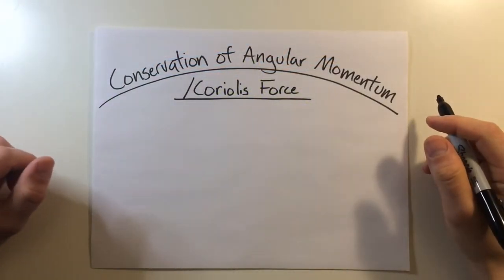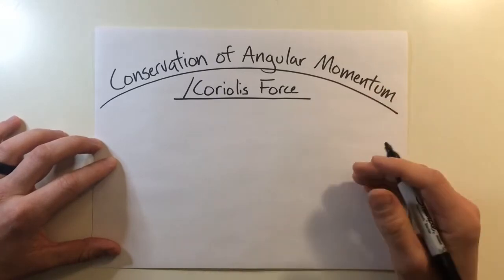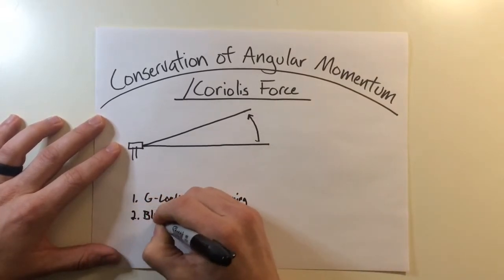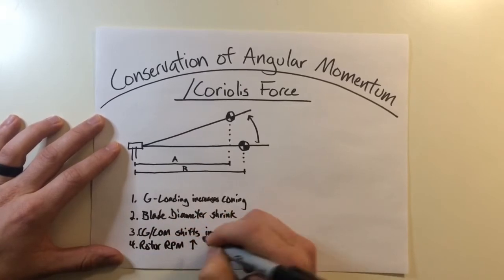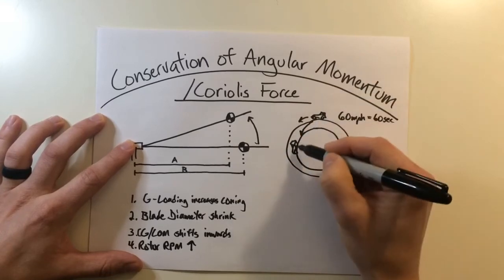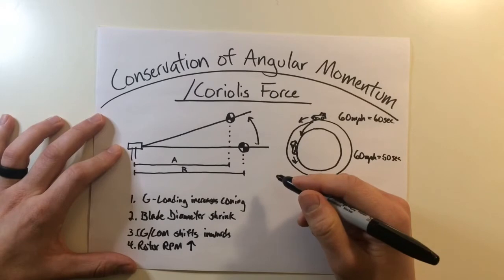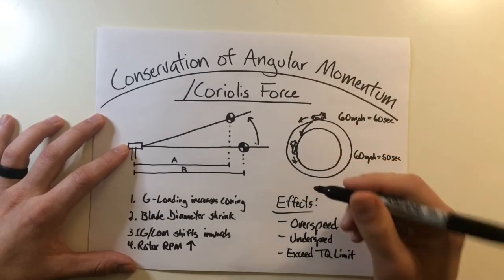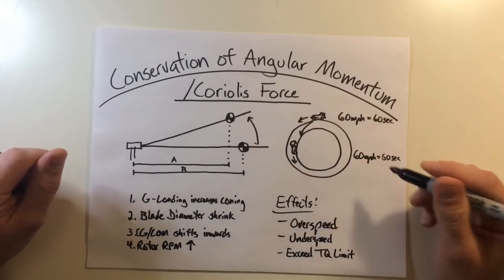Conservation of Angular Momentum / Coriolis Force in Helicopters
Once again, I'm Jacob and this video's topic covers the Law of Conservation of Angular Momentum and how it applies to helicopters, more specifically maneuvering flight. I say maneuvering flight because you typically will not experience the effects of this unless you are aggressively maneuvering a helicopter. This isn't your typical traffic pattern stuff.

The Law of Conservation of Angular Momentum states that Angular Momentum of a rotating body will remain constant unless external forces are applied. In essence it's a variation of one of Newton's law that states that an object in motion will remain in motion unless acted upon by an outside force. Only here it is applied to a rotating body. Simply put, the rotor blades want tot maintain their momentum.  Conservation of Angular Momentum is sometimes used synonymously with Coriolis Force/Effect which deals with the tendency of rotating bodies to increase in velocity as the center of mass (COM) or Center of Gravity (CG) shifts closer to the axis of rotation. In a nutshell, Conservation of Angular Momentum is used to explain the Coriolis Effect. But for the purposes of helicopter flying and this lesson, they are used interchangeably.

So how does all the physics stuff apply to flying a helicopter? I'm glad you asked. Imagine you're conducting flight maneuvers that increase and decrease the G-loading on your rotor system. As the helicopter G- loads, the rotor begins to cone. Because of this the blade diameter shrinks and the CG/COM shifts closer to the axis of rotation. Because of this the rotor RPM increases.

The easiest analogy to use to explain this is a figure skater spinning in a circle. As the skater's arms come closer to her body she speeds up. Her rotations per minute increases.  Both the figure skater and your rotor blades have Angular Momentum while spinning. They want to maintain this momentum and when the center of gravity / center of mass changes, rotational velocity changes. Another way to think about it is a race car going around a track. If the car is traveling 60 mph and the trac is 1 mile, it takes 60 seconds to complete a lap. Now let's say the driver takes an inner loop while still maintaining 60 mph. The driver's momentum remains the same but now travels a shorter distance. So the momentum has maintained or been "conserved." But the RPM has increased. Now instead of 1 revolution in 60 seconds it may be something like 50 seconds. The time it takes to make 1 full revolutions has decreased.

But the engine control units of our helicopter want to maintain a specific rotor RPM.  So when they see the rotor RPM increase, they reduce fuel flow to maintain the desired RPM. but when the rotor unloads the G forces and coning reduces, the rotor RPM decreases. So what do the engine control units do? They increase fuel flow to the engines to arrest this decreasing rotor RPM and speed the rotor back up.  The engine control system that is supposed to maintain rotor RPM is always reacting to changes in rotor speed from aerodynamic forces.

Because of this, if you aren't aware if rapid rotor fluctuations resulting from Coriolis forces, you could have some negative effects while flying. These include:
     1. Rotor overspeed: as the rotor cones the RPM can increase drastically
     2. Rotor underspeed: as the rotor coning subsides the RPM can reduce drastically
     3. Exceed Aircraft Torque Limit: in an effort to stop a rotor from underspeeding your engine control unit could cause your engines to produce more power than your drive system can handle and result in an overtorque.
Typically the quicker and more aggressive the maneuver, the greater the fluctuations in rotor RPM and torque.

That wraps up The Law of Conservation of Angular Momentum/ Coriolis Forces!  The biggest takeaways are that the rotor always wants to maintain its momentum and that as the rotor canes due to G loading, it has a tendency if speed up and vice versa. These fluctuations can result in aircraft limitations being exceeded fairly rapidly. As always, safe flying!

If you're just getting started and want more information, pictures, and more explanations, I'd recommend reading the Rotorcraft Flying Handbook If you've already got a basic understanding, and want to further your professional helicopter education with advanced helicopter concepts, I'd recommend reading Cyclic and Collective, by Shawn Coyle